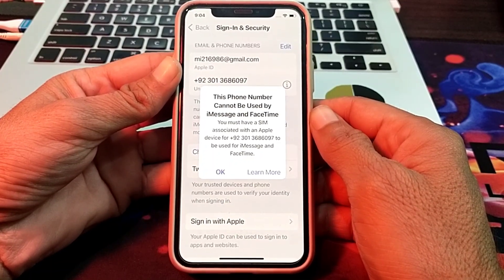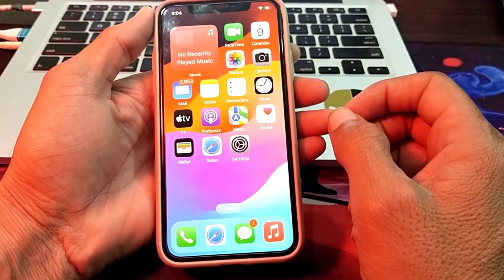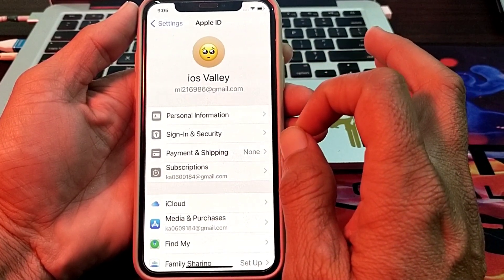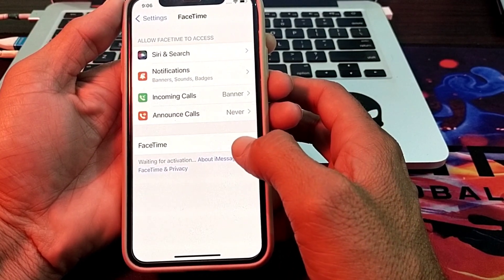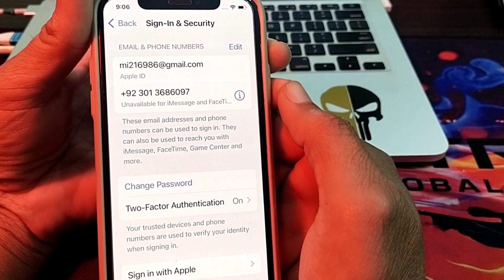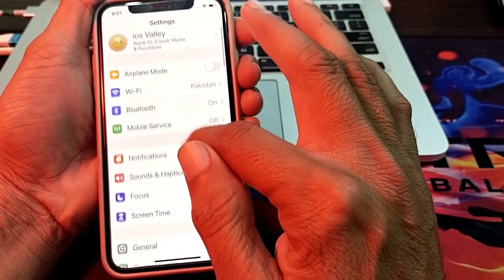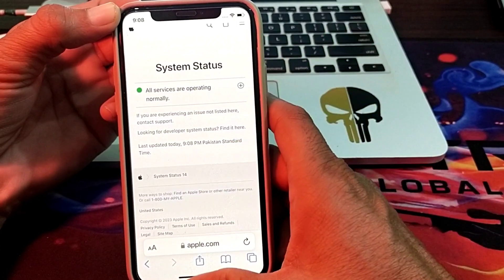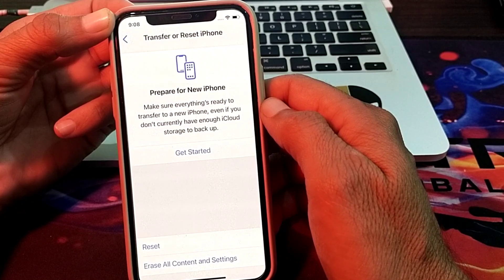This phone number cannot be used by iMessage and FaceTime iOS 18 / How to Fix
"Fix 'Phone Number Cannot Be Used for FaceTime and iMessage' Error - Easy Solutions!"
Are you having trouble using your phone number for FaceTime and iMessage on your iPhone? Getting the annoying "Phone number cannot be used for FaceTime and iMessage" error? Don't worry! In this video, we'll guide you through the step-by-step process to fix this issue and get your iPhone up and running again.
phone number cannot be used by imessage and facetime
phone number cannot be used at this time apple id
phone number cannot be used for imessage
how to fix this phone number cannot be used by imessage and facetime
Why can't i use my phone number for FaceTime?
Why is FaceTime not activating on my number?
How to solve this phone number cannot be used for verification?
How do I fix my FaceTime number not working?
Phone number cannot be used for facetime iphone
Phone number cannot be used for facetime reddit
This phone number cannot be used by iMessage and FaceTime
Phone number cannot be used for facetime ios 18
This phone number cannot be used by iMessage and FaceTime you must have a SIM associated
This phone number cannot be used by iMessage and FaceTime reddit
Why my number cannot be used for iMessage
Unavailable for iMessage and FaceTime
how to use phone number for imessage
how to use phone number for imessage instead of email
how to use phone number for imessage on ipad
how to use phone number for facetime instead of email
how to use your phone number for facetime
how to put phone number on facetime
how to use facetime without phone number
phone number unavailable for imessage and facetime
phone number unavailable sound
phone number unavailable for imessage and facetime ios 17
phone number unavailable for sharing
phone number not available
how to activate facetime with phone number
how to activate facetime with phone number ios 17
how to activate imessage with phone number
how to activate imessage with phone number ios 17
how to use imessage with phone number instead of email
how to use imessage with phone number
how to activate imessage in iphone 13 with phone number
how to activate imessage on new phone
how to use imessage on ipad with phone number
how to use imessage without phone number
how to enable imessage on my phone

Timestamps:

0:00-Intro
0:10-Phone Number Cannot Be Used for FaceTime and iMessage
1:05-FaceTime and iMessage Activate With Phone Number